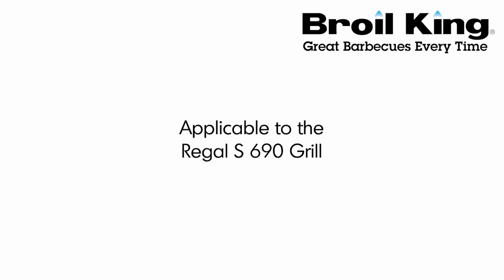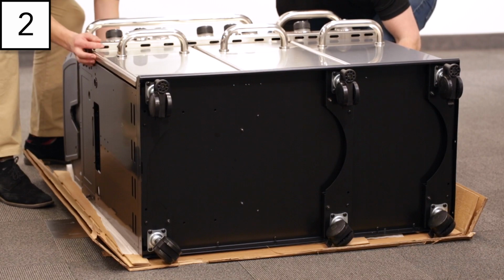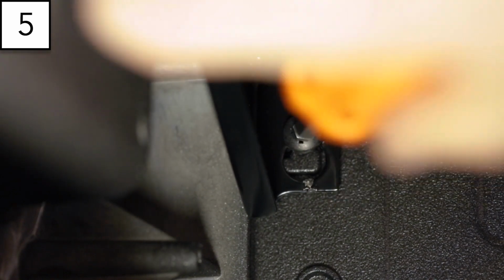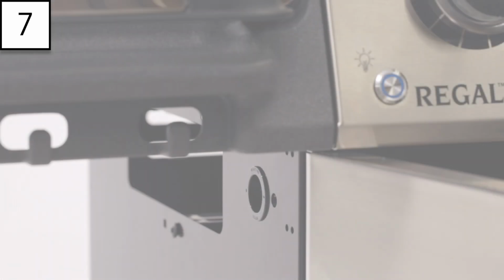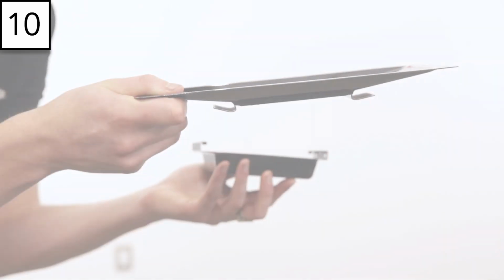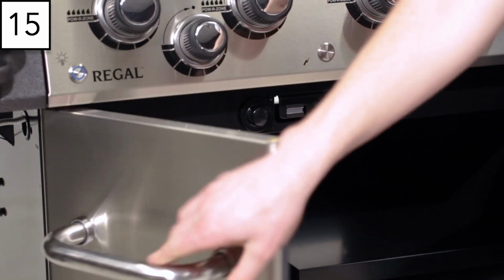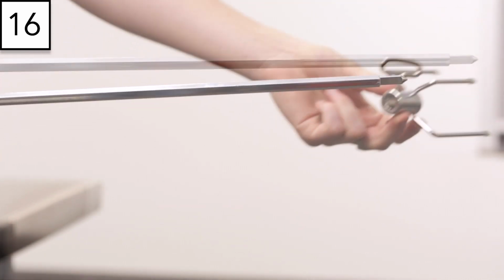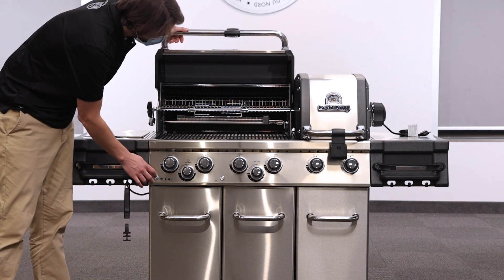Regal S 690 Grill Assembly | Broil King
Welcome to the assembly video for your new Broil king gas grill. Please use this video as a companion to your assembly manual. Don't forget to register your grill by scanning the QR code located on both the box and the front of your Broil King Welcome envelope. We’ll provide you with the very best in customer support, recipe ideas, informative videos, grilling tips, and much more.